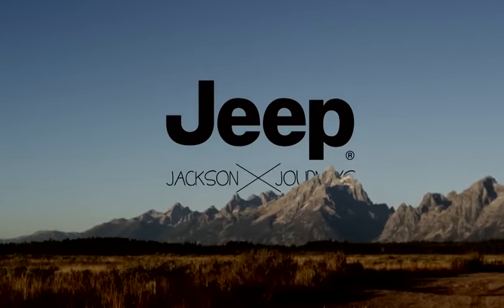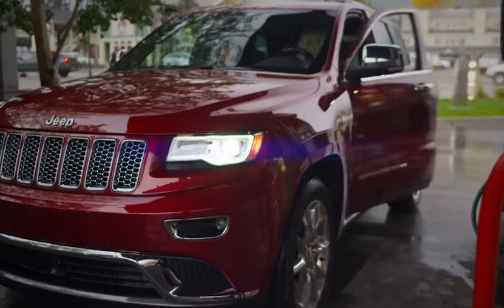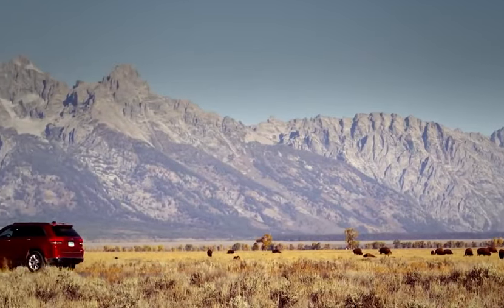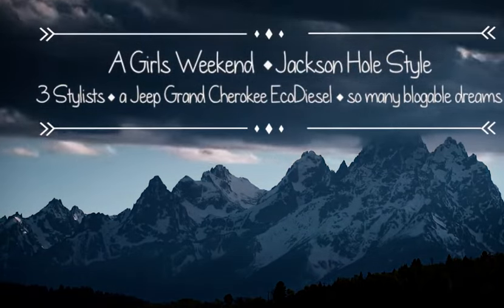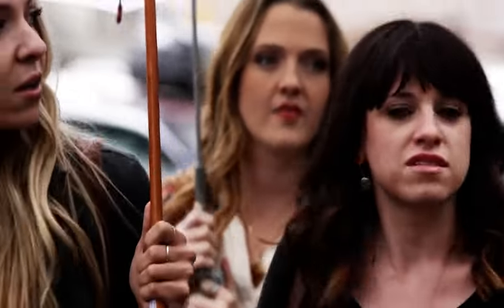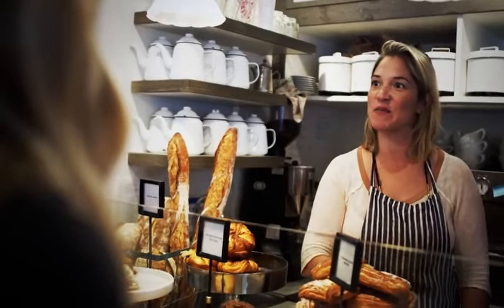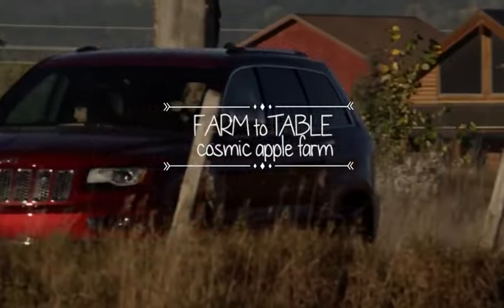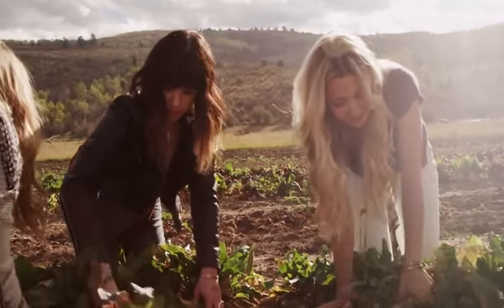Watch 2015 Jeep Grand Cherokee EcoDiesel The Glamping Trip jwZqpjGwOWg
Jeep is a brand of American automobile, which is a division of FCA us LLC (formerly Chrysler Group, LLC), a subsidiary of Fiat Chrysler car. The former Chrysler Corporation acquired the Jeep brand, along with the remaining assets of its owner the American Motors in 1987. Current product range of jeep is composed exclusively of sport utility vehicles and vehicles off-road, but it has also included trucks in the past.

The original Jeep was the prototype Bantam BRC. Jeeps Willys MB entered production in 1941 specifically for the military, making them arguably the biggest off-road mass production now known as SUV. The Jeep became the main 4-wheeled vehicle light of the United States Army and the allies during the second world war, as well as the post-war period. The term became common around the world as a result of the war. Doug Stewart notes:

"The Spartan jeep, overcrowding and lavished functional became the personification of four wheels of ubiquitous Mundial Guerra II of Yankee ingenuity and determination positive, presumed."

The first civilian models were produced in 1945. It inspired a series of other light utility vehicles such as the Land Rover. Many variants of Jeep serving similar military and civilian functions already have been designed in other Nations.

Jeep advertising has always emphasized the off-road capabilities of the vehicle. Today, the Wrangler is one of the few remaining four-wheel-drive vehicles with solid axles front and rear. These trees are known for their durability, resistance and articulation. New Vaqueros come with a rear Dana 44 differential and a Dana 30 front differential. Updated the JK Wrangler Rubicon model is equipped with locking differentials activated electronically, Dana 44 axles front and rear with 4.10 gears, suspension of anti-roll bar 4:1 transfer case electronic disconnect and heavy duty.

Another benefit of solid axle vehicles is tend to be easier and cheaper to "lift" with aftermarket suspension systems. This increases the distance between the axle and the chassis of the vehicle. By increasing this distance, you can install larger tires, which will increase the ground clearance, allowing you to traverse obstacles even higher and harder. In addition to higher altitudes, many homeowners seek to increase the articulation of the suspension or "flex" to give their Jeeps greatly improved off-road capabilities. Good joint suspension keeps four wheels in contact with the ground and traction.

Useful features of the smaller Jeeps are their short distances between axles, narrow frames and broad approach, ventral and exit angles, allowing that they fit into places where the four wheels of the same size have difficulty.

jeep magazine
jeep spare tire cover
jeep website
jeep off road parts
jeep grand cherokee used
jeep tj parts
willy jeep for sale
jeep call of duty
jeep jeep
jeep bike rack
northwest jeep
jeep leases
jeep cherokee gas mileage